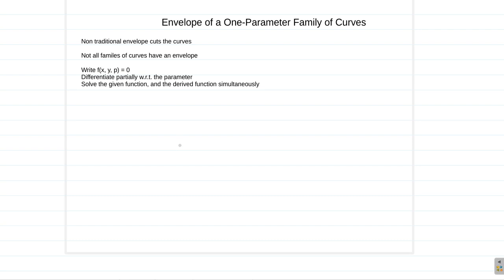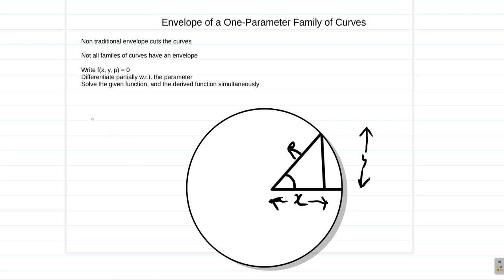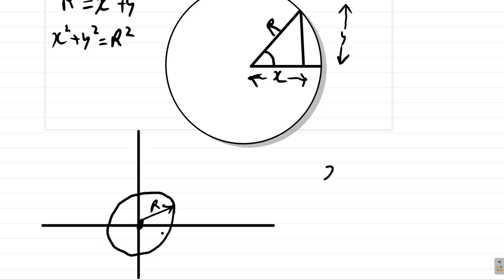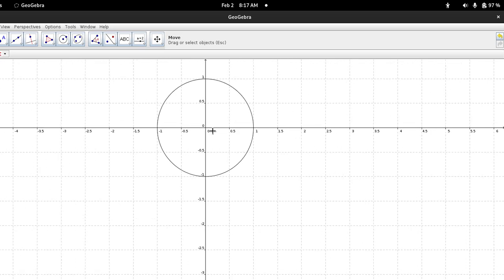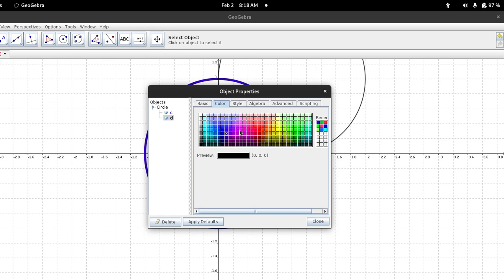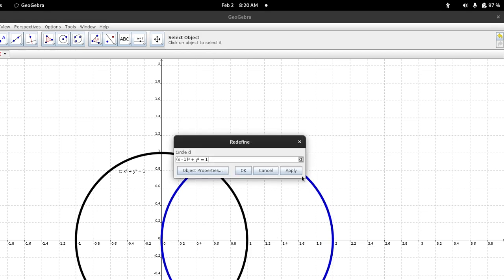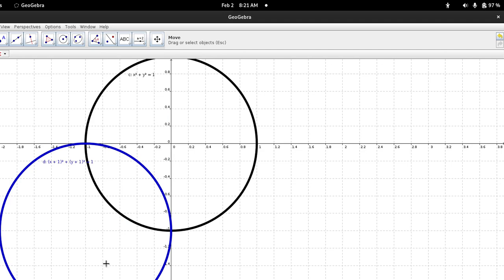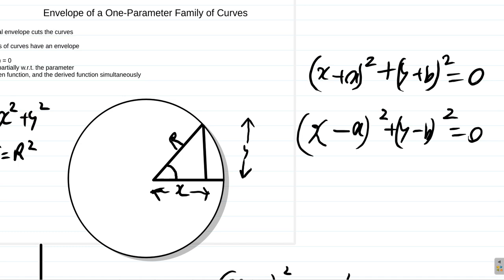Finding the Envelope of a One Parameter Family of Circular Curves Discussion